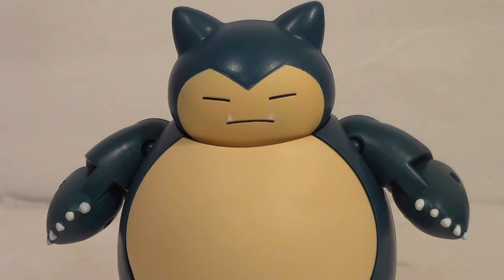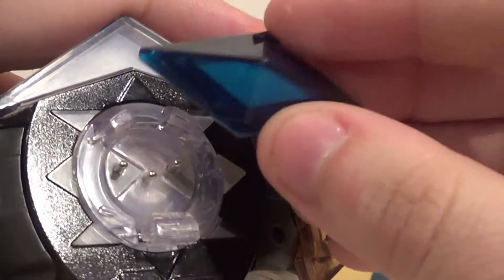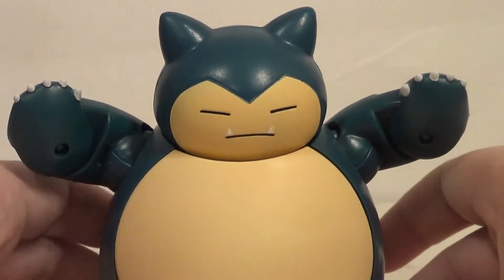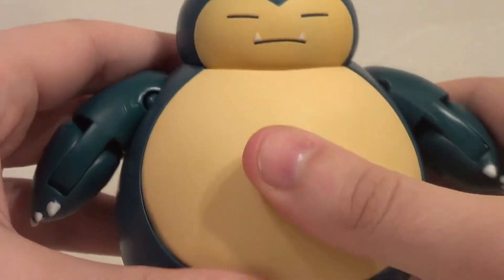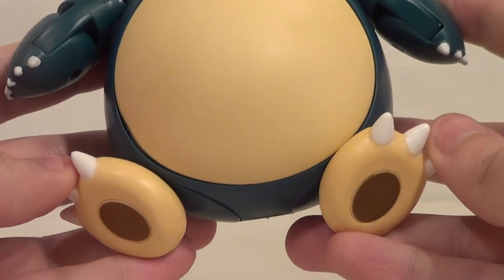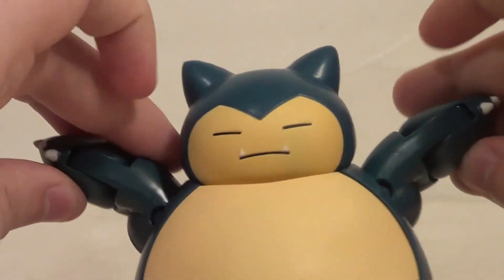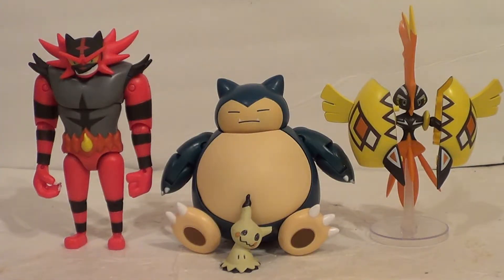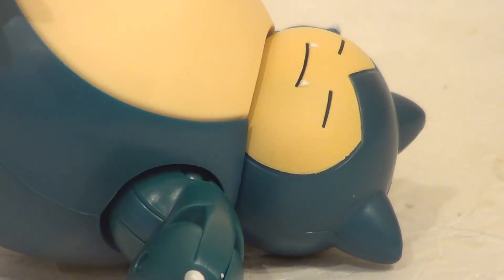Snorlax Pokemon Tomy Action Figure Review